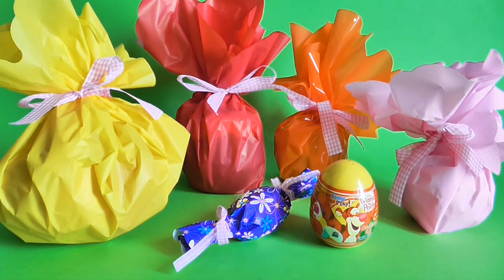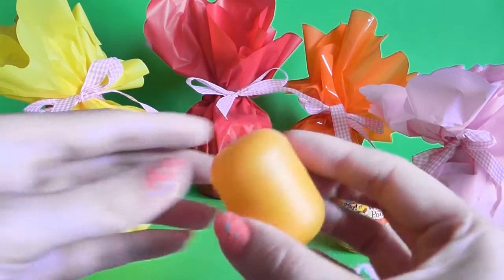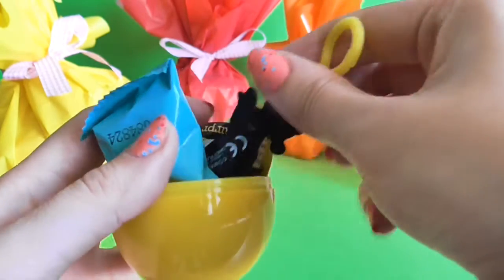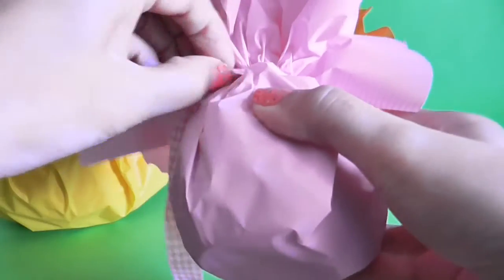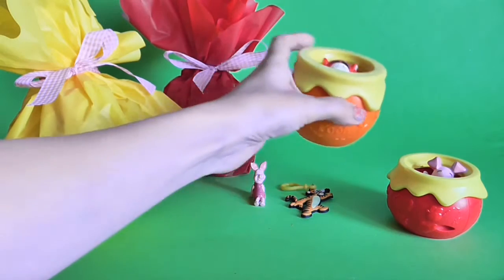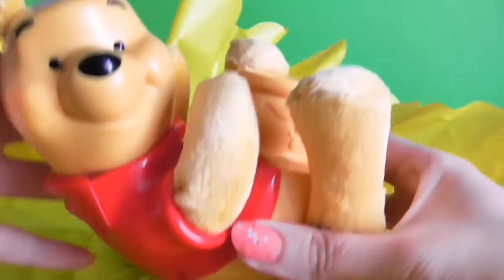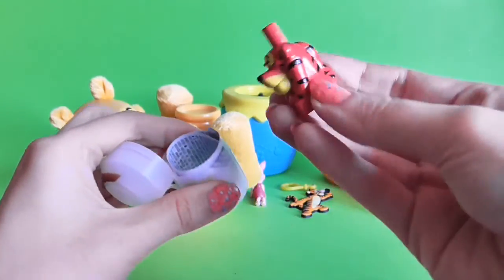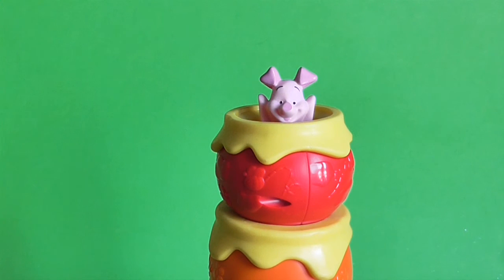UBOXING PRESENTS: WINNIE THE POOH STACKING POTS AND MANY SURPRISE EGGS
Hello, today we will be opening Winnie the Pooh stacking pots  with toys inside (Piglet, Eeyore, Tigger, Winnie the Pooh). We have also a few surprise eggs to open with Disney characters. Enjoy!